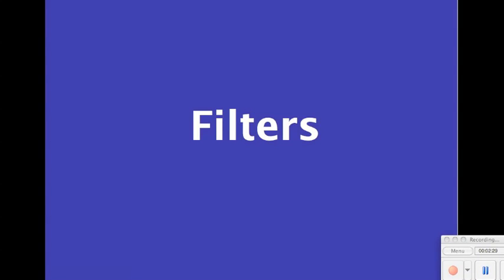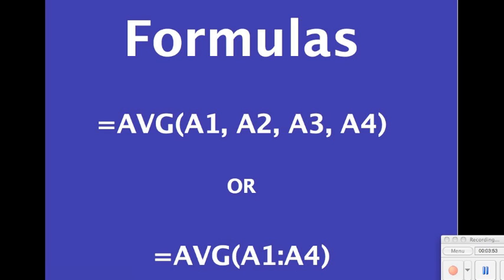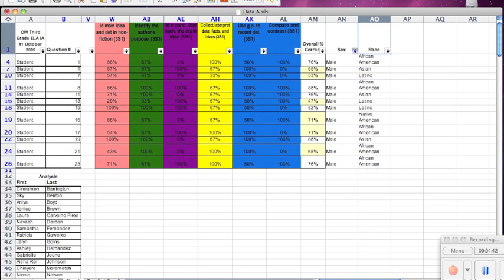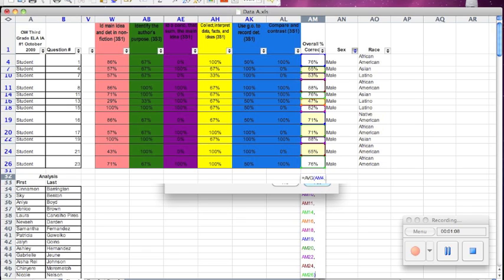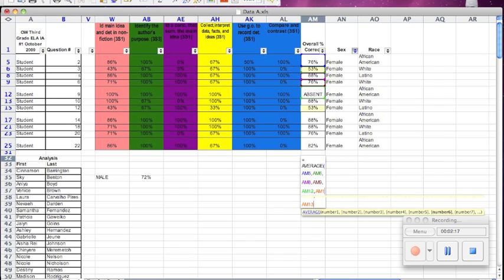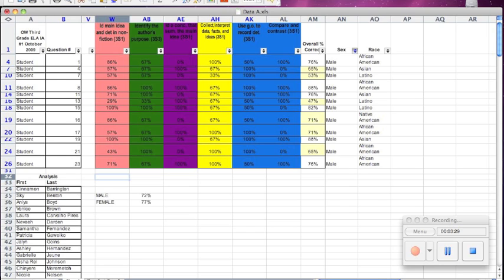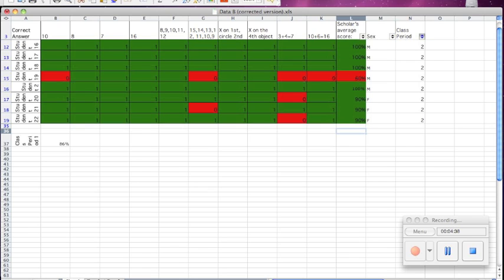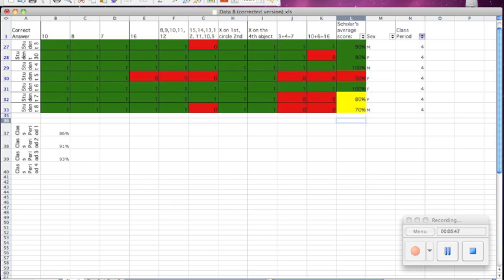Mac Part 2 (Video 2)